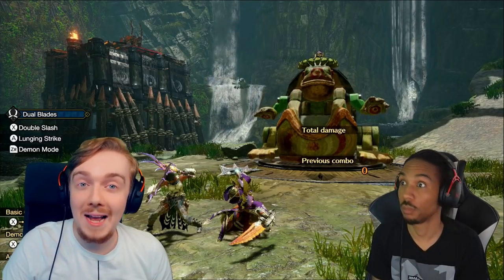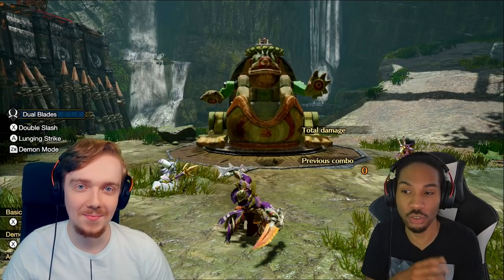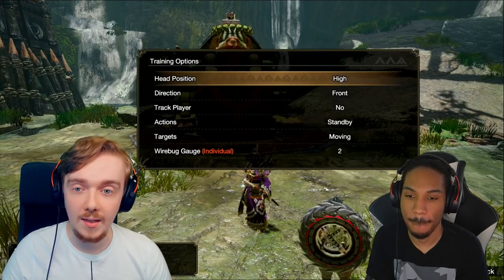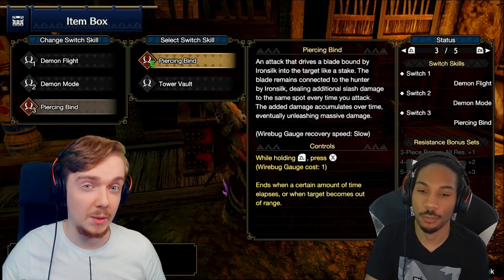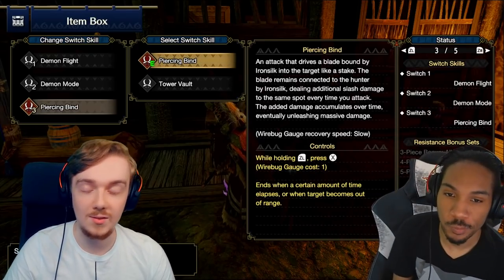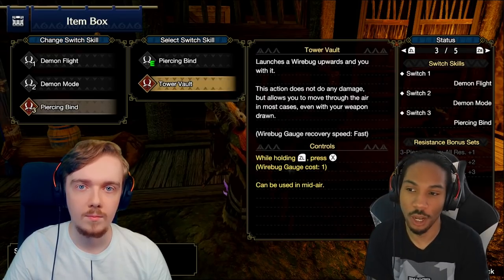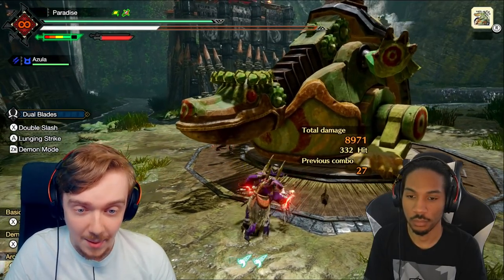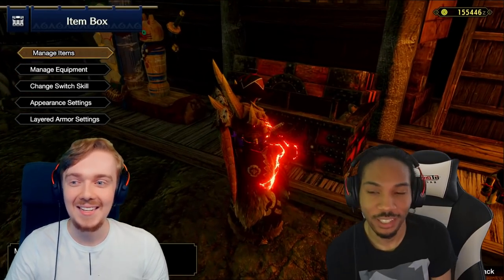Monster Hunter Rise | Beginners Dual Blades Guide - Everything You Need To Know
Here is my top level beginners guide to dual blades, including everything you need to know to get up to speed with the basics of the dual blades, how to play, what to do, switch skills and combos to use! I hope you are all enjoying Monster Hunter Rise and I hope you enjoy this guide for dual blades and it inspires you to try them out even if you main something else! I am literally enjoying all of the weapons in Monster Hunter Rise but you may have seen my clips on twitter lately were I'm loving the Dual Blades so much, so I have made this guide for you!

00:00 Intro explanation
03:13 Overview
04:50 Switch Skills and Silkbind Moves
12:15 Basic Combos and Demon Flurry Rush
17:15 Demon Flight Combo
23:15 Skill Recommendations
26:30 Outro